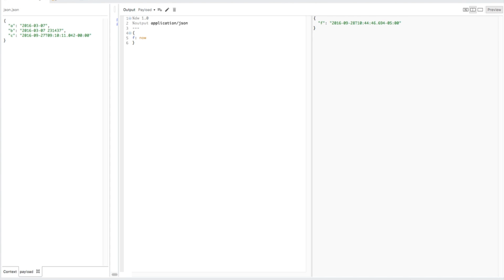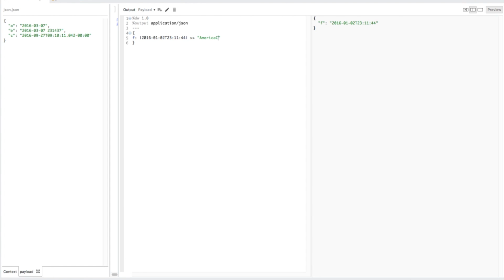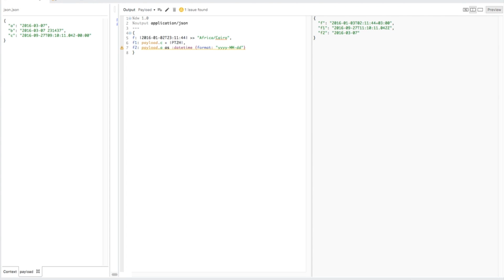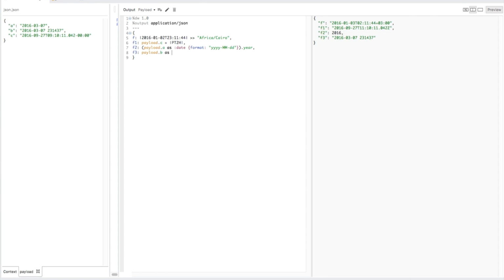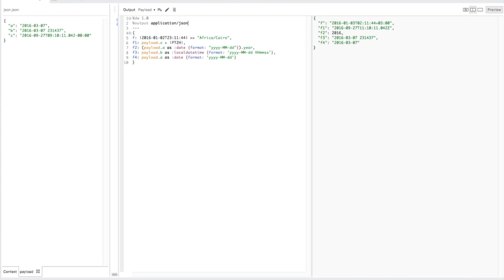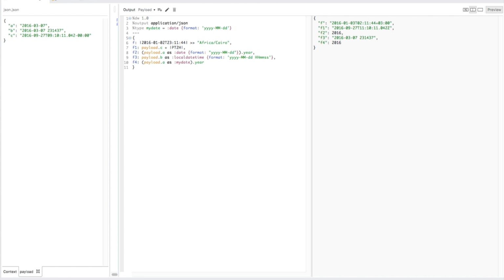Using Dates with MuleSoft's DataWeave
Chad Gorshing shows how to work with various dates and timezones using MuleSoft's DataWeave.

Links for documentation for further reading:
For %type, dates, timezones, and periods of time

Example payload used:
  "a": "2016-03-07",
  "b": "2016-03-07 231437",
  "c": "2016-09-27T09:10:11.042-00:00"